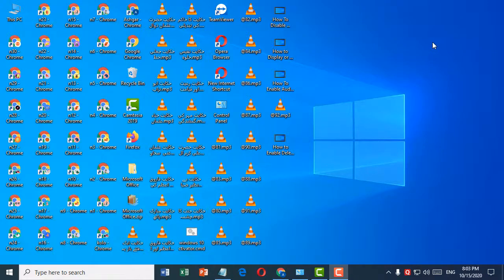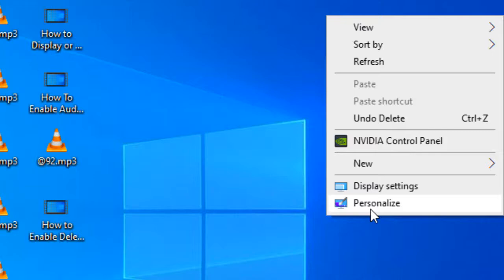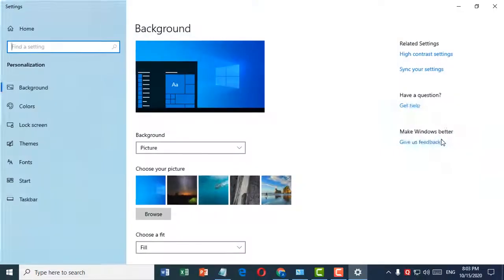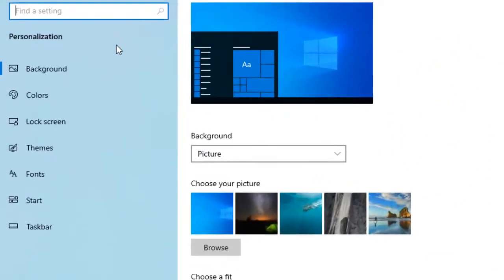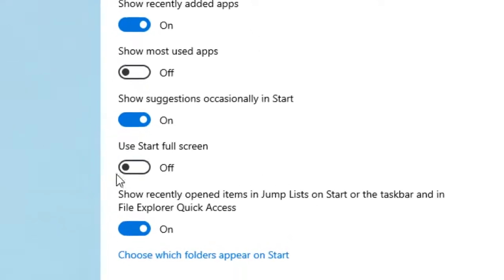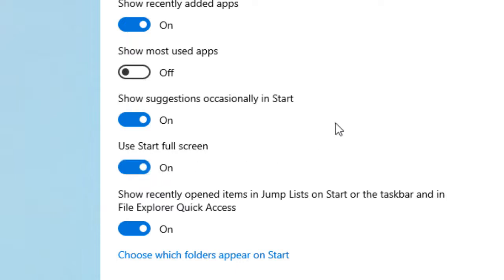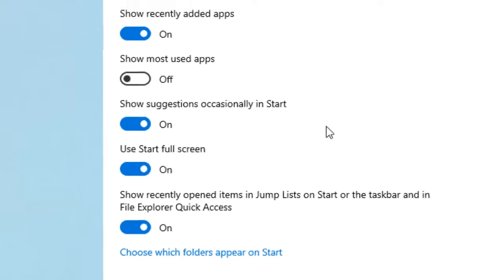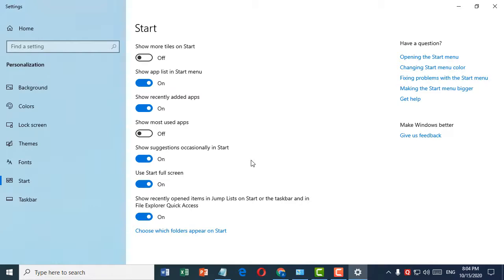Windows 10: How to Use the Start Menu in Full Screen